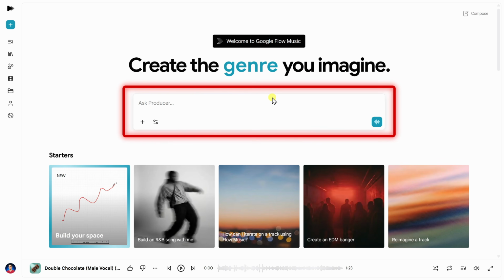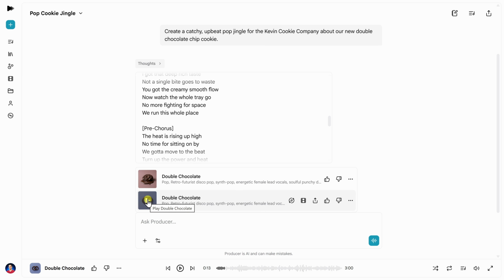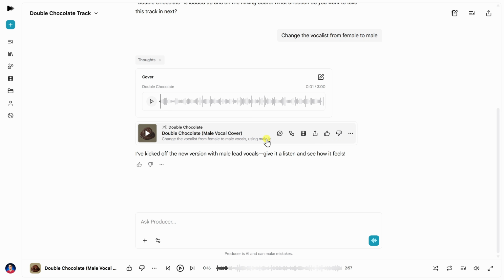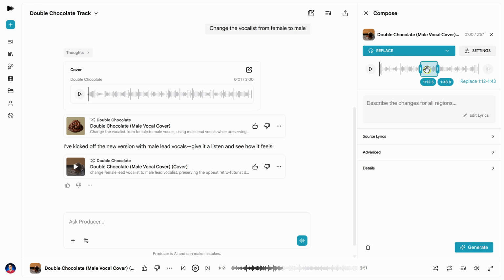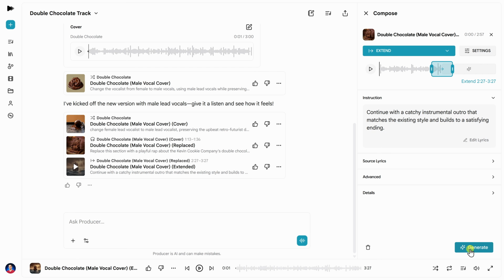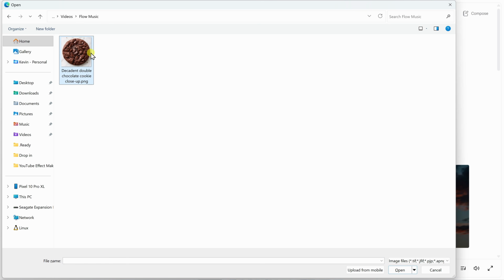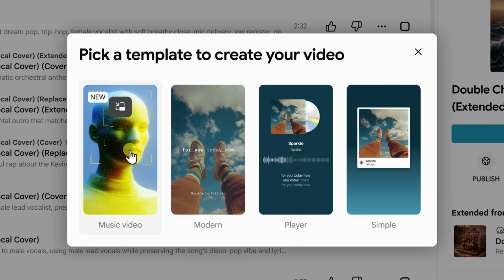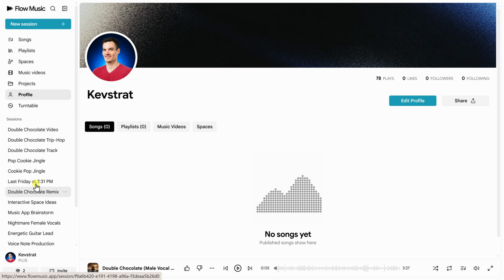Google Flow Music Tutorial for Beginners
Learn how to use Google Flow Music to create your own AI-generated songs from start to finish. In this step-by-step tutorial, I’ll show you how to generate music with a simple prompt, customize lyrics and vocals, remix sections, extend songs, create covers, and more.

You’ll also learn how to turn an image into music, use voice mode to describe changes, download your finished songs and stems, and even transform your music into an AI-generated music video.

💬 PROMPTS
- Create a catchy, upbeat pop jingle for the Kevin Cookie Company about our new double chocolate chip cookie.
- Change the vocalist from female to male
- Replace this section with a playful rap about the Kevin Cookie Company’s double chocolate chip cookie. Keep the same tempo and make the transition feel natural.
- Transform this into an epic cinematic orchestral anthem with sweeping strings, powerful brass, dramatic percussion, and a huge choir. Keep the original lyrics and melody, but make it feel like the soundtrack to an epic movie trailer.
- Create a song inspired by this image.

⌚ TIMESTAMPS
00:00 - Introduction
00:29 - Open Google Flow Music
00:39 - Explore the Flow Music workspace
01:24 - Create your first AI song
02:40 - Download songs and stems
03:32 - Change the vocals
04:25 - Edit song lyrics
05:41 - Replace part of a song
07:06 - Extend a song
08:08 - Create a cover
09:05 - Use voice mode
09:21 - Create music from an image
10:14 - Create an AI music video
12:03 - Explore songs, playlists, and spaces
13:07 - Wrap up